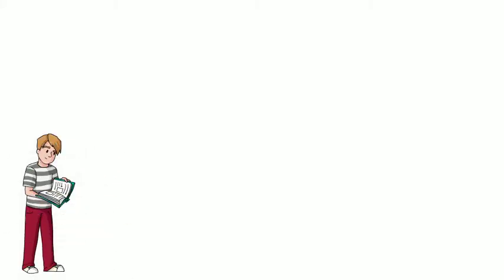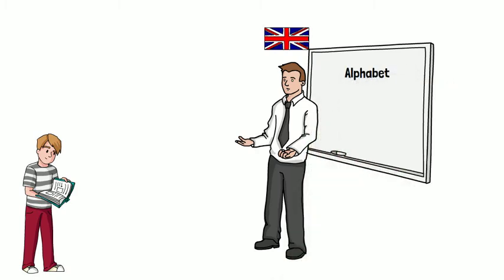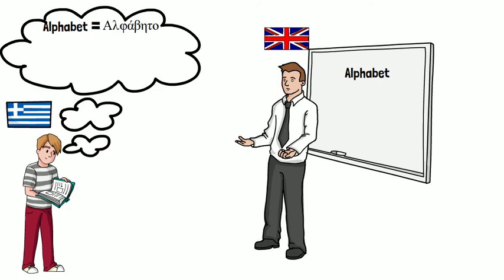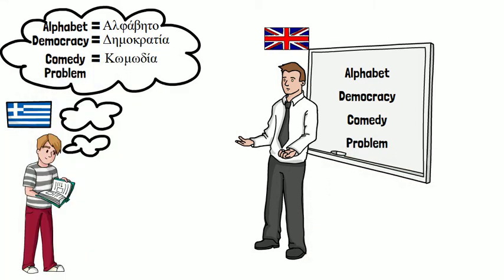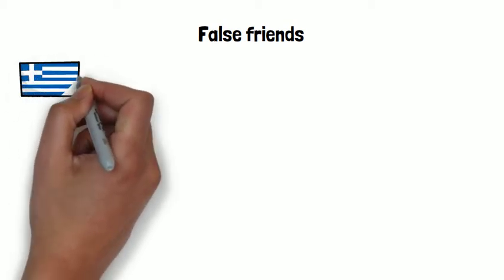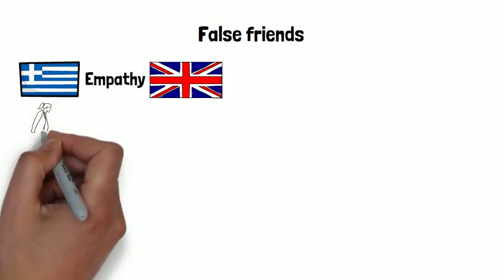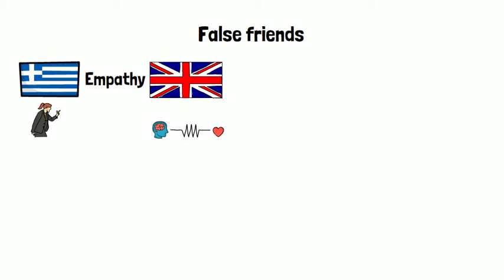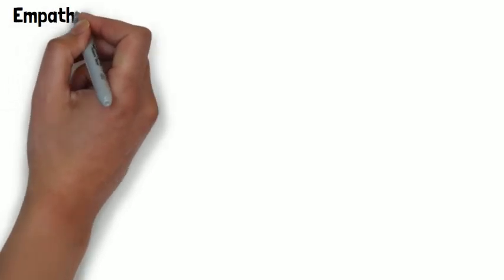What are false friends (linguistics)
In this video I talk about the concept of false friends in linguistics